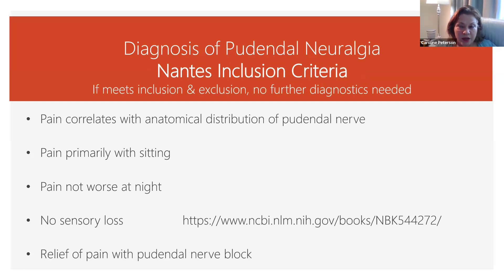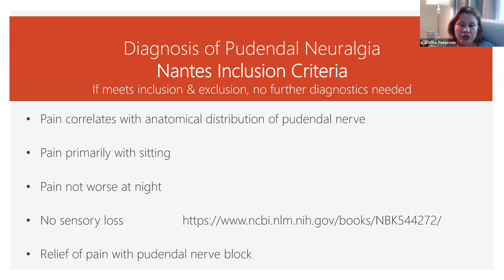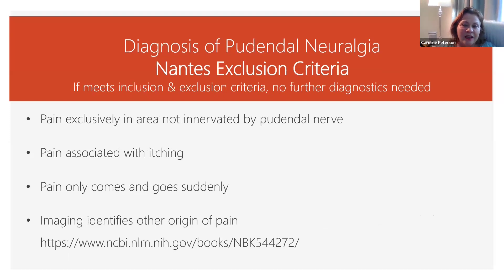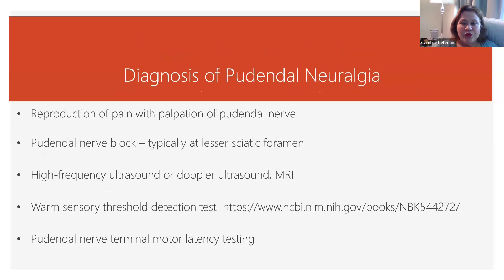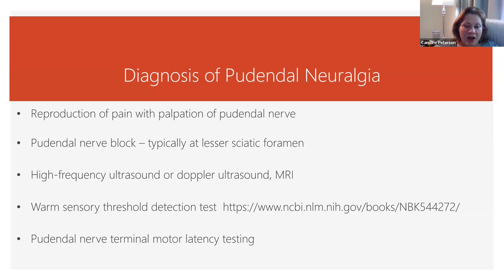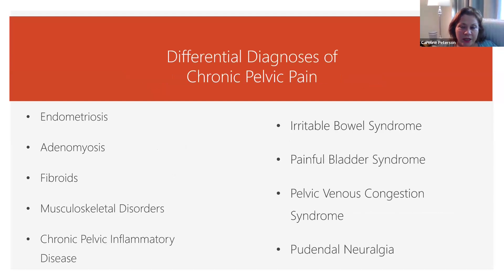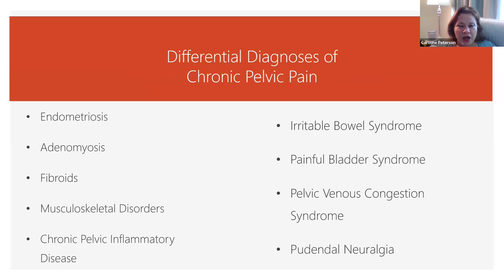How to Diagnose Pudendal Neuralgia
Caroline Peterson, DC, PhD, MPH
Sarasota, FL
Call to schedule your consult today